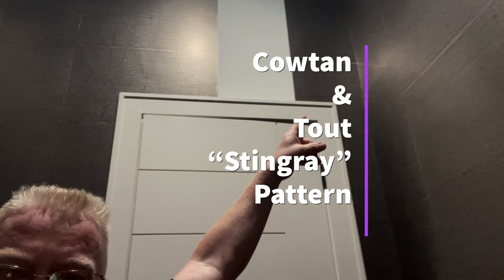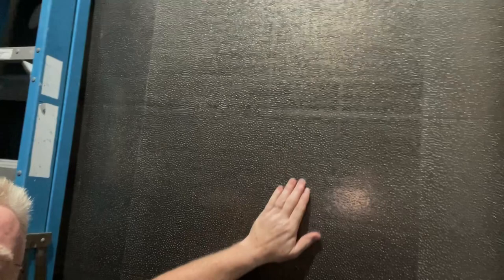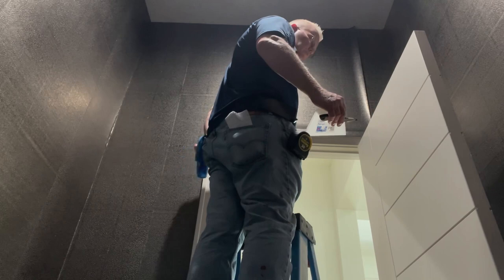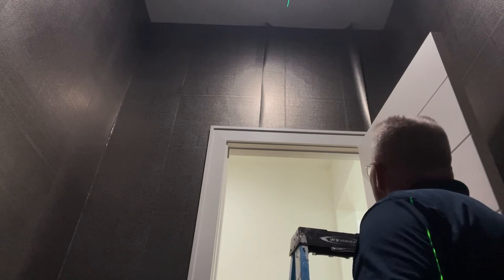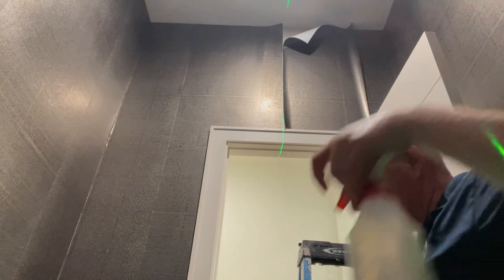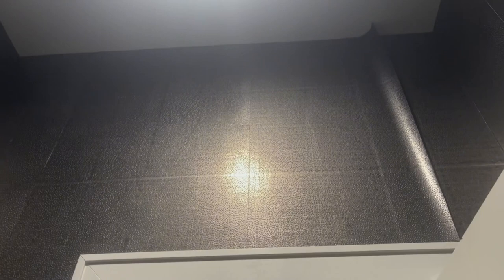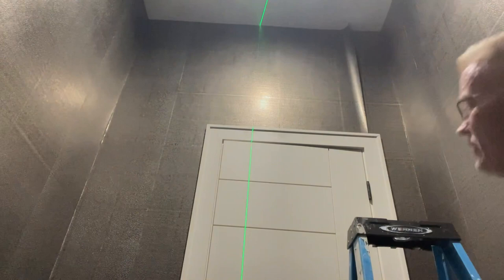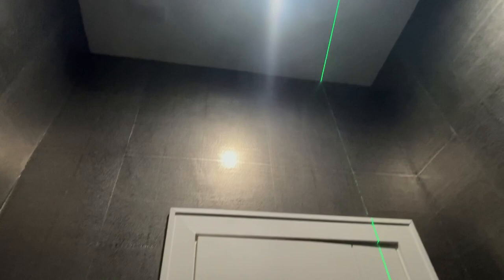How to Hang Cowtan and Tout Stingray Wallpaper - Spencer Colgan